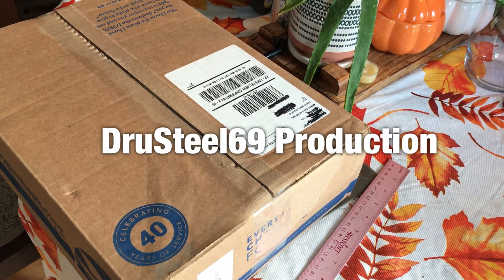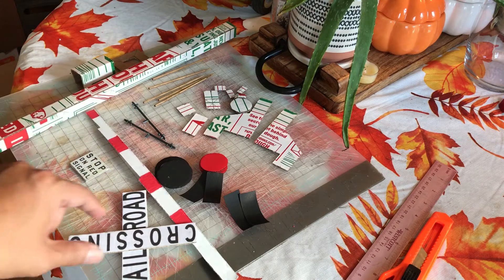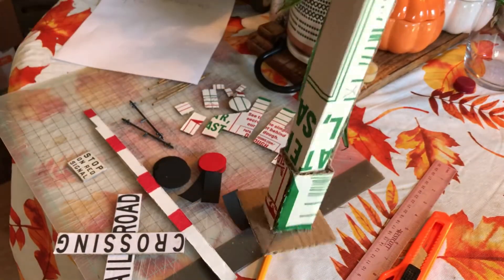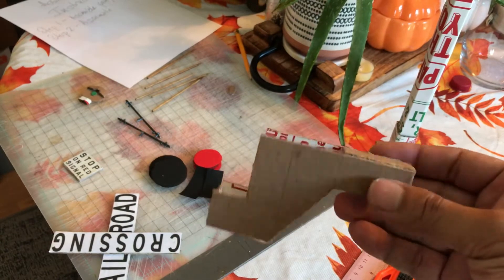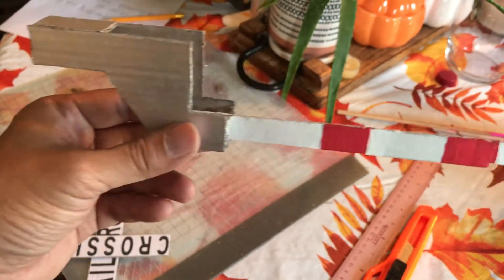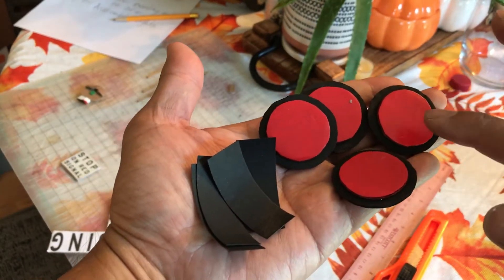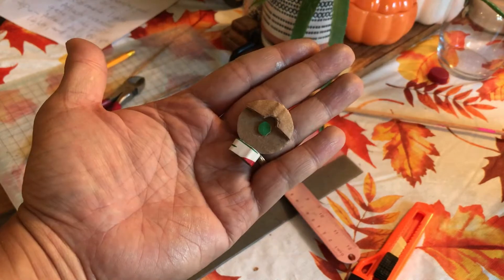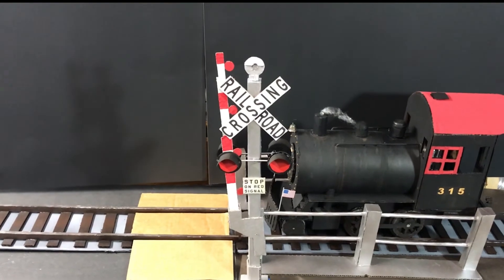FAKE MAIL CALL - Bonus build. :)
This is in addition to our display for the Trunk r Treat festival.  I hope you enjoy watching the video.  Take care and God bless.  - Drew